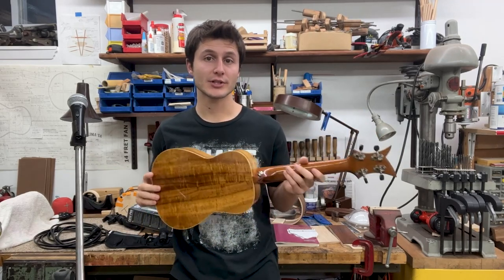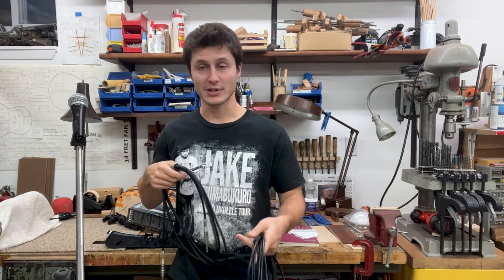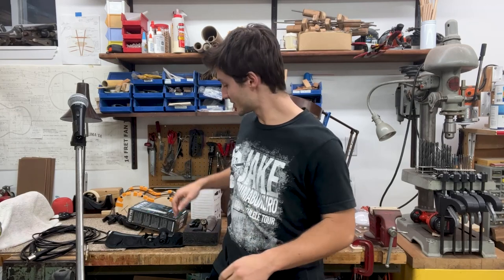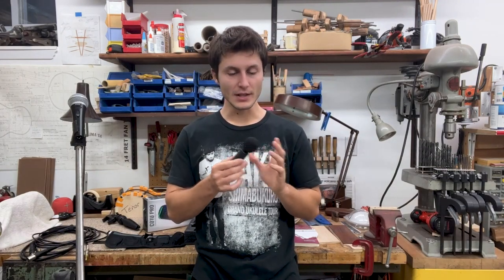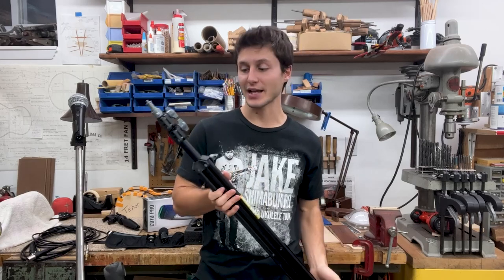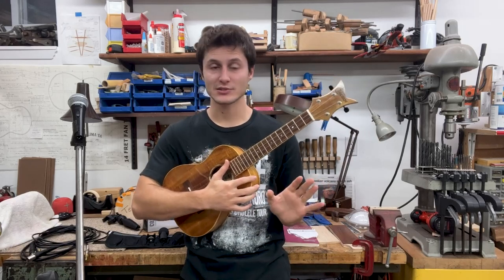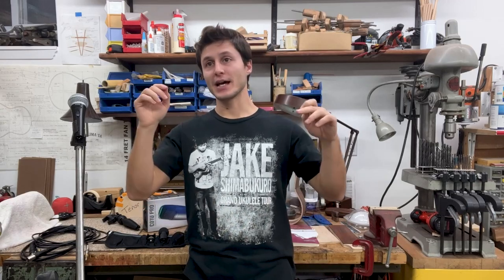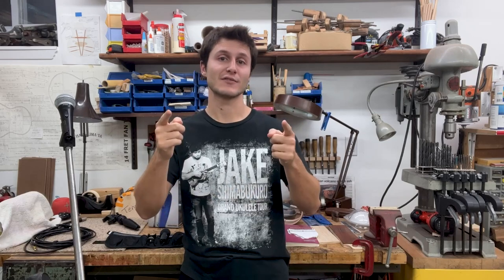How to Record Ukulele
Home recording your ukulele, recording studio, Shure microphone, XLR cable, audio interface, garageband...

How to Play Ukulele - Episode 14: How to Record Ukulele
This series of lessons, tips, and techniques is a place for me to share my knowledge of playing and building ukuleles with YOU!

Chapters:
00:00 Question:
00:24 Studio Engineer
00:55 2 ways to record uke
01:52 Audio Interface
02:22 USB Mic
02:52 Samson CO1U Pro Mic
03:33 Shure MV88+ Mic
04:14 Stereo Mic
04:50 Price $ and accessories
05:37 Mic placement
06:30 Multiple Mic inputs
07:05 Setting up the room
07:33 Acoustic Treatment
08:50 Like, Comment, SUBSCRIBE
09:20 Patreon credits

🎧🎶 Listen to Chris' debut album "Beginning Today" at ChristopherTrietsch.wixsite.com/ukulele/music